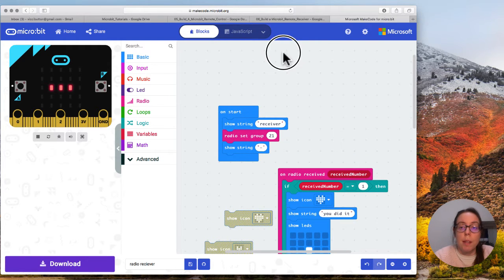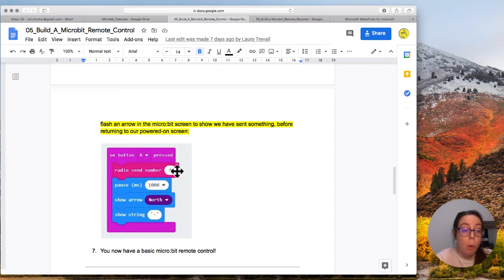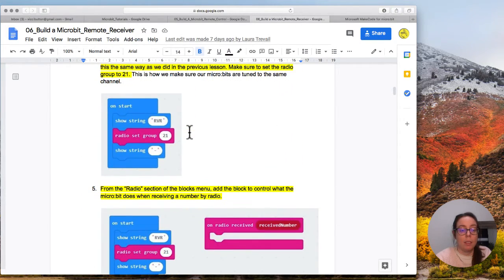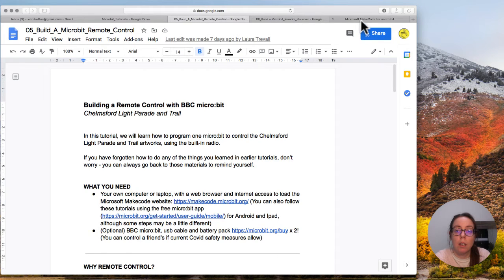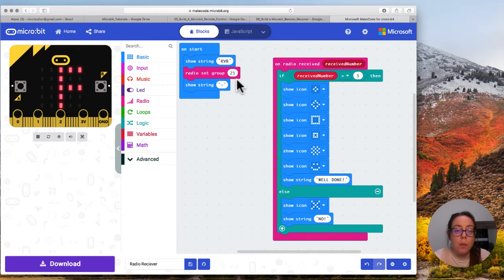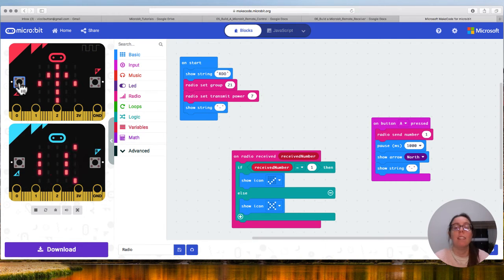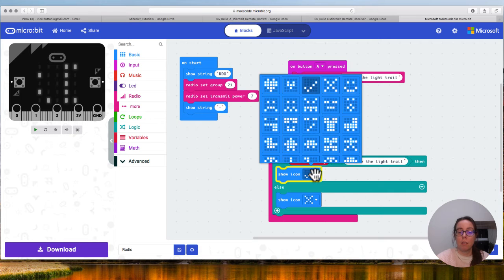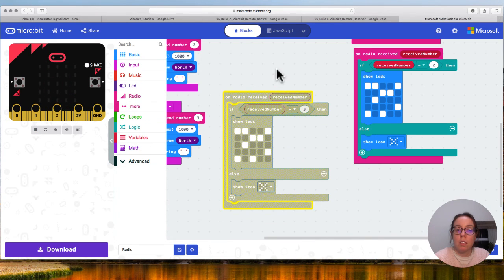Victoria Button tutorial 5: How to turn your BBC micro:bit into a radio!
We will be able to create installations which can interact with your microbes! Watch how the tech works!